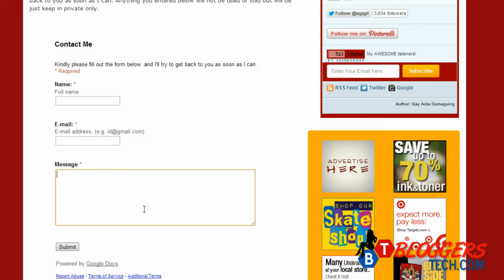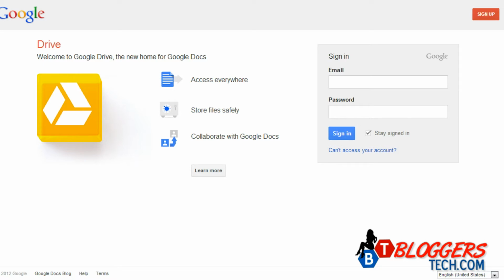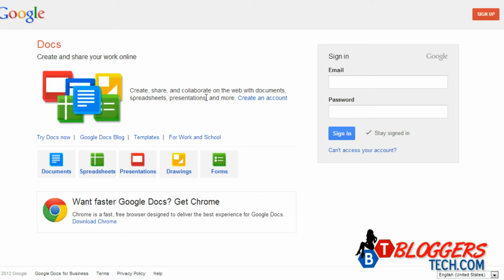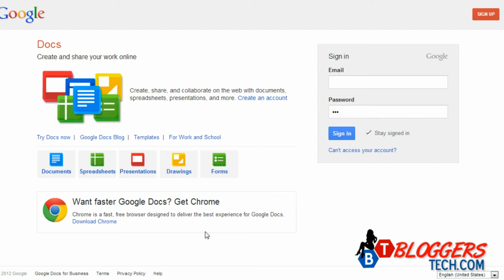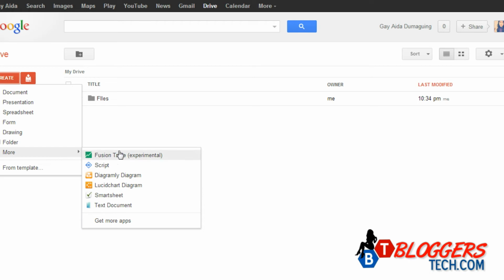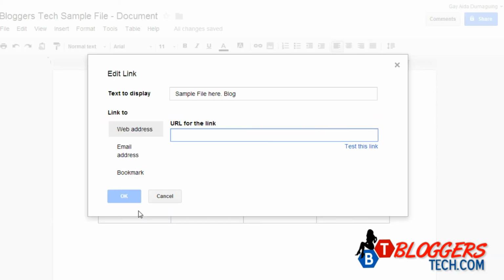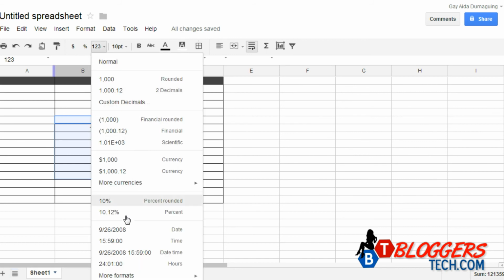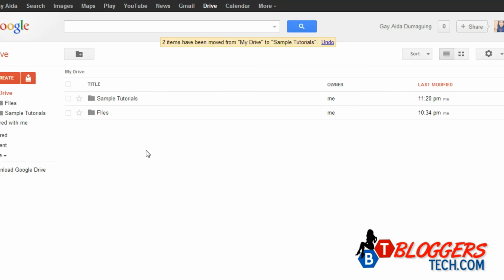What is Google Docs and Google Drive - How to Use it?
There are already a number of my blog readers asked me about Google Docs and Google Drive. They asked the following:

What is Google Docs?
How to use the Google Document?
How to use the Google Spreadsheet?

This is only a quick tour and introduction to what is Google Docs and giving the difference between Google Docs and drive through defining what is Google drive.